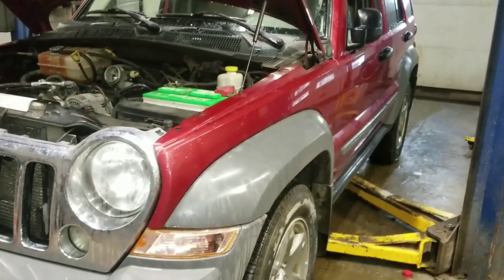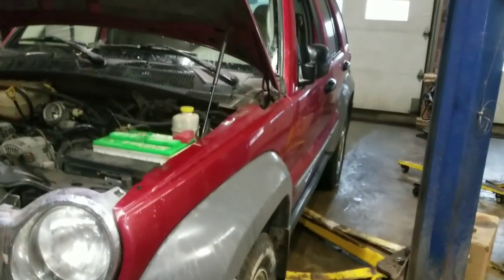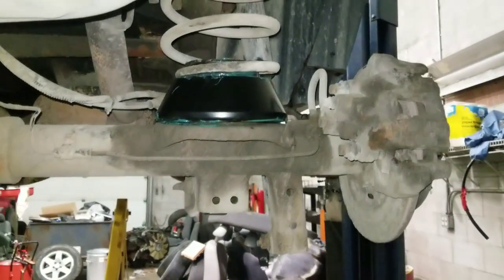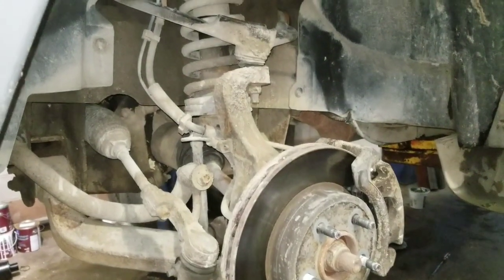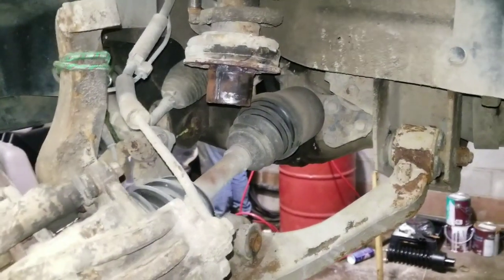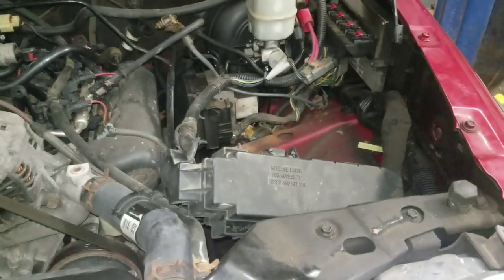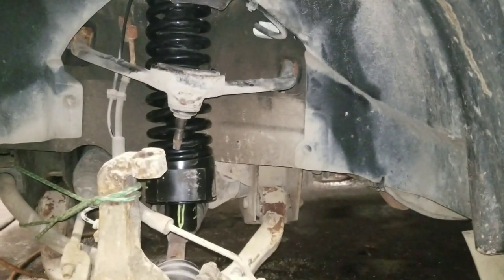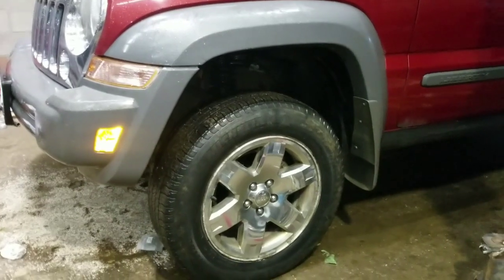how to lift a 2006 jeep liberty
just messing around lifting a friend's jeep a slight bit